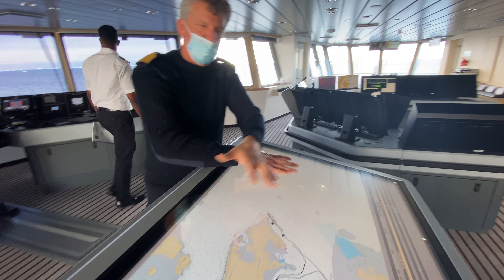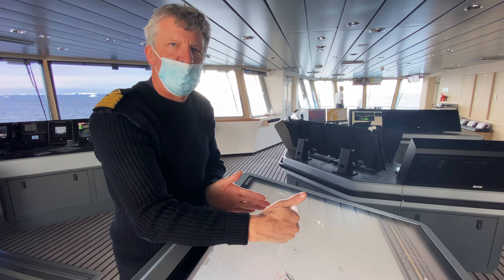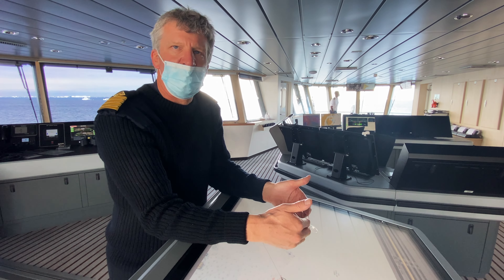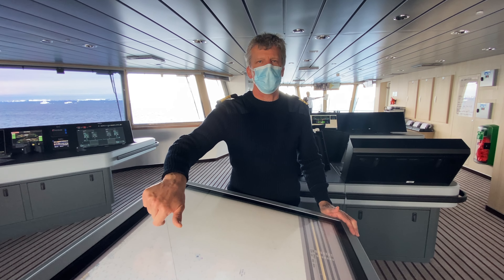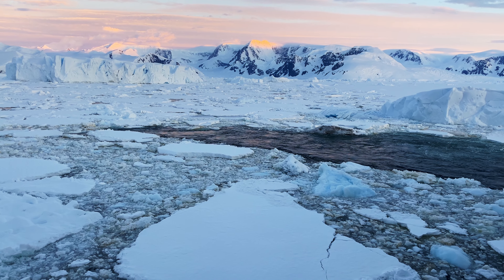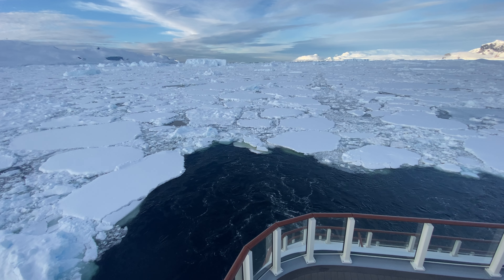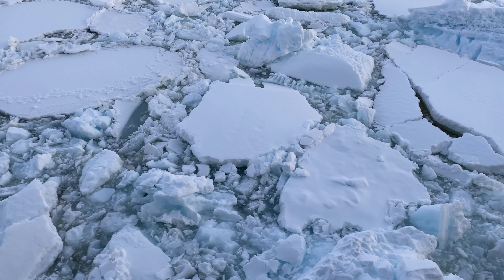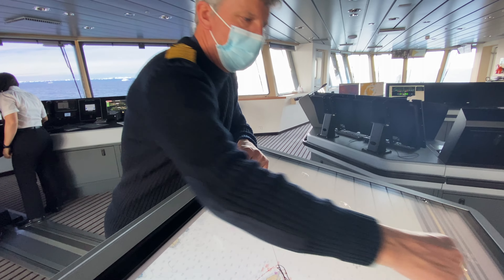⛴ HOW TO PARK a SHIP in ICE 🌐 ANTARCTICA⛴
Captain Martin Graser how to park a ship in fast ice in Antarctica. The interview was recorded onboard the National Geographic Resolution.

Translated titles:
CÓMO ESTACIONAR un BARCO en HIELO. ANTÁRTIDA

COMMENT PARQUER un NAVIRE dans la GLACE . ANTARCTIQUE

COMO ESTACIONAR UM NAVIO NO GELO. ANTÁRTICA

如何在 ICE 停船。南极洲

ΠΩΣ ΝΑ ΣΤΑΘΜΕΥΣΟΥΝ ΕΝΑ ΠΛΟΙΟ ΣΤΟ ΠΑΓΟ . ΑΝΤΑΡΚΤΙΚΗ

ICEで船を駐車する方法。南極大陸

JAK PARKOWAĆ STATEK W LODZIE . ANTARKTYDA

КАК ПАРКОВАТЬ СУДНО ВО ЛЬДУ. АНТАРКТИДА

HUR MAN PARKERAR ett FARTYG i IS. ANTARKTIK

LÀM THẾ NÀO ĐỂ ĐÓNG TÀU Ở ICE. NAM CỰC

ICE में एक जहाज कैसे पार्क करें। अंटार्क

NOLA APARKATU ONTZI BAT IZOTZEAN . ANTARTIKA

COM APARCAR UN VAIXELL EN GEL. ANTÀRTIDA

PAANO MAGPARARK ng BARKO sa ICE . ANTARCTICA

MITEN LAIVA PYSÄKÖINTI JÄÄLLÄ. ANTARKTIS

איך להחנות ספינה בקרח. אנטארקטיקה

HVERNIG Á AÐ LAGA SKIPI í ÍS. Suðurskautslandið

CARA PARKIR KAPAL di ES . ANTARKTIK

CUM SĂ PARCAȚI O NAVĂ în ICE . ANTARCTICA